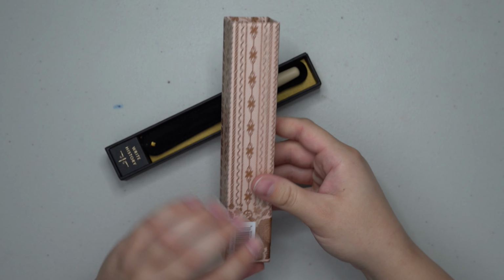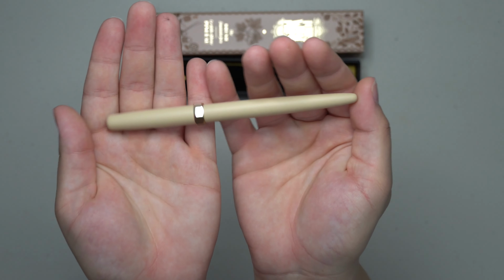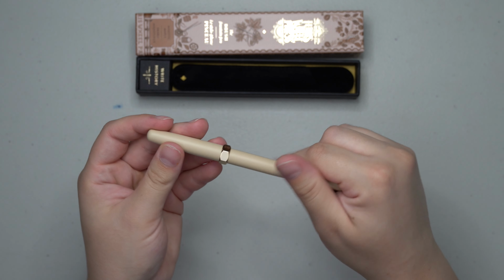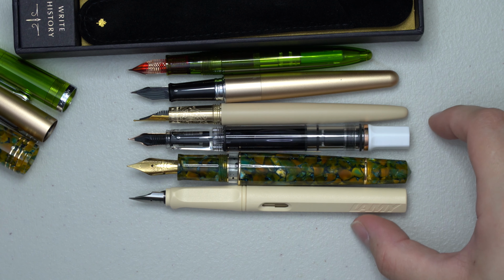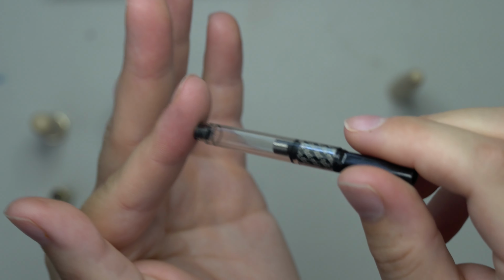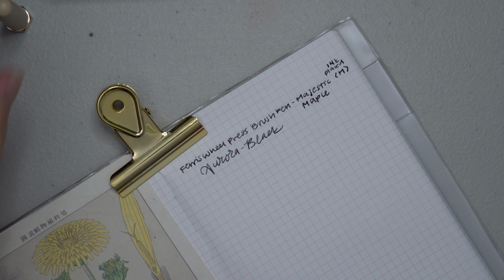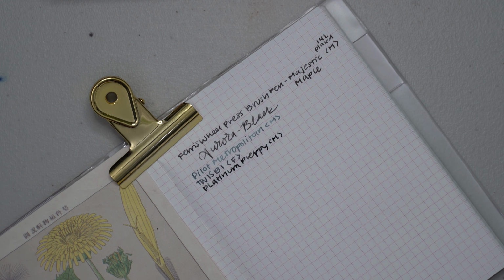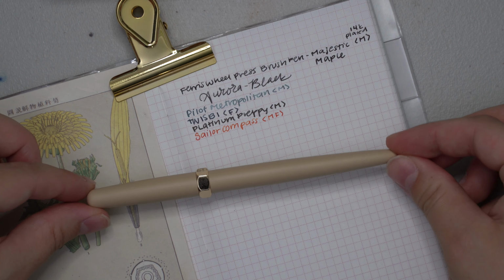New Pen Day! Ferris Wheel Press Majestic Maple Brush Fountain Pen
I love neutral and earth toned pens and had to give a Ferris Wheel Press Brush Fountain Pen a try. I must say it is beautiful to look at but is it worth it?

Chapters:
0:00 Unboxing and Overview
2:42 Nib Detailing
3:10 Fountain Pen Comparison
4:08 Brush Fountain Pen Disassembly
5:12 Writing Sample and Comparisons
7:15 Personal Thoughts and Review

Where can you find this pen?